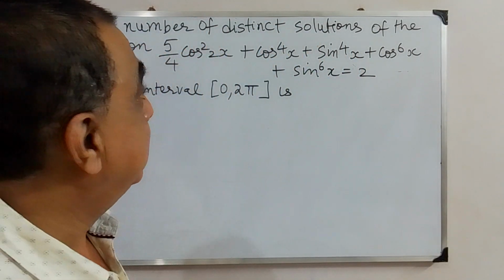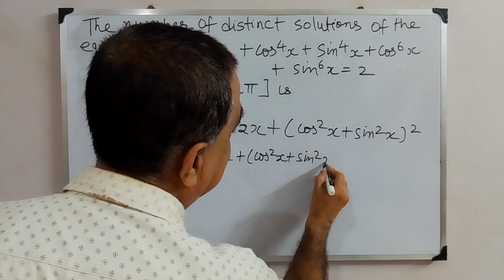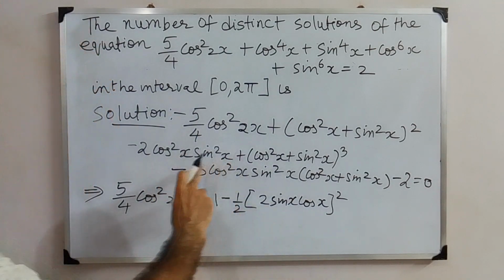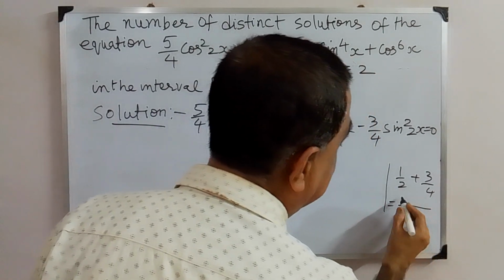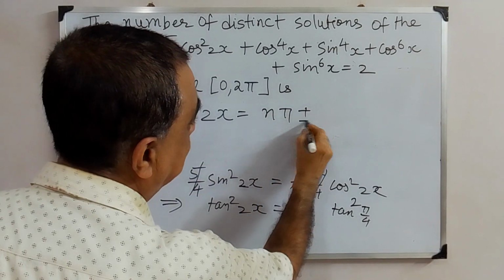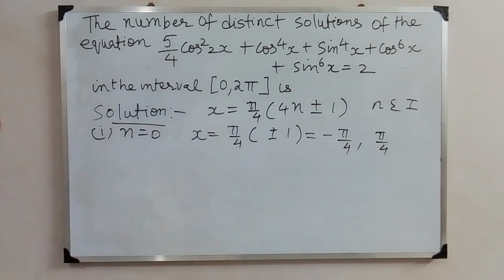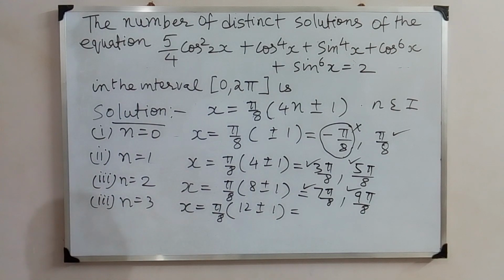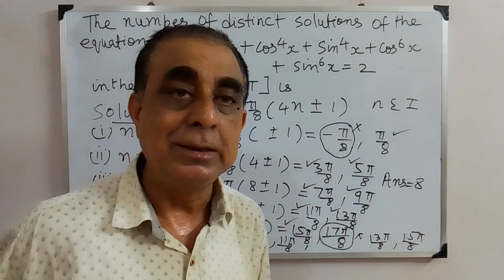JEE Advanced 2015.